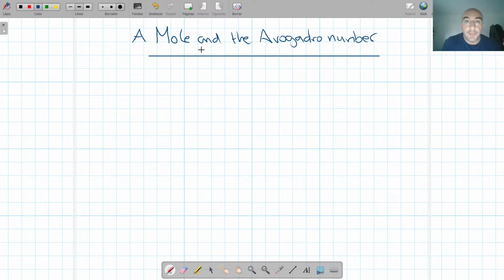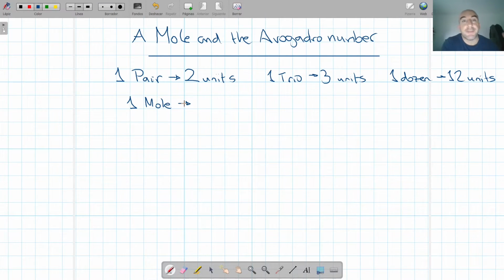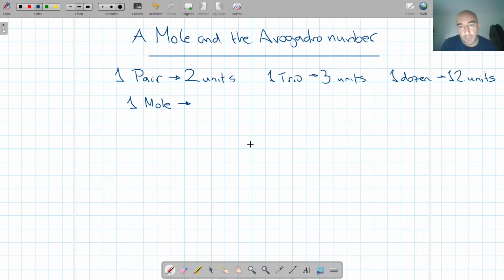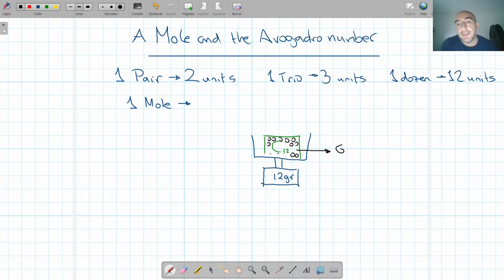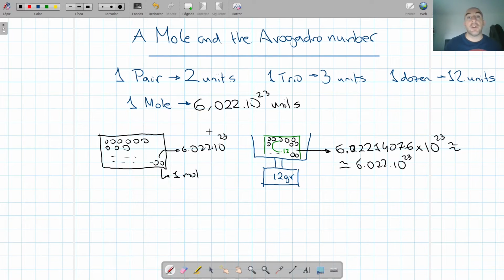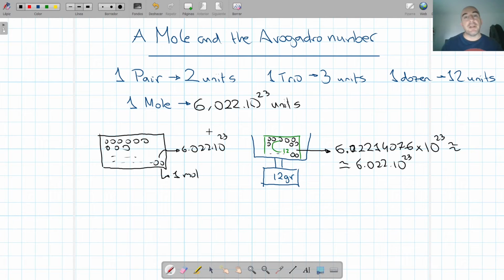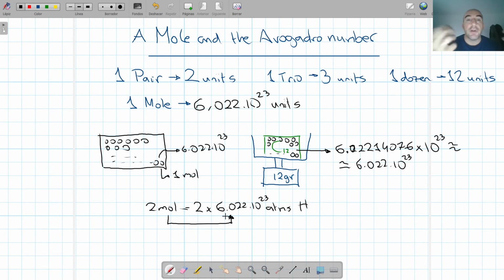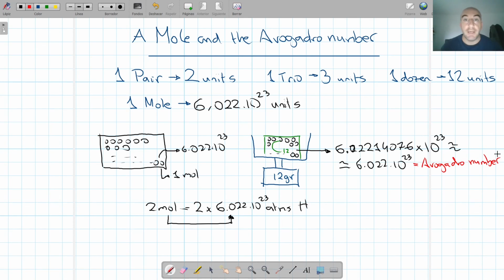Physics - Chemistry: What is a mole? And what is Avogadro's number.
Today we explain the concept of mole and Avogadro's number. It is very easy if explained correctly, but I find it confuses students.